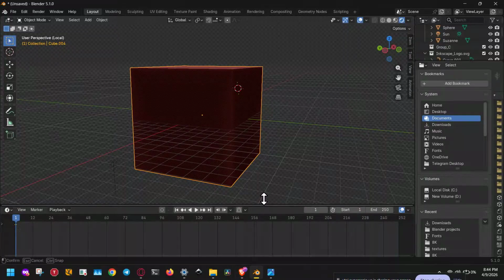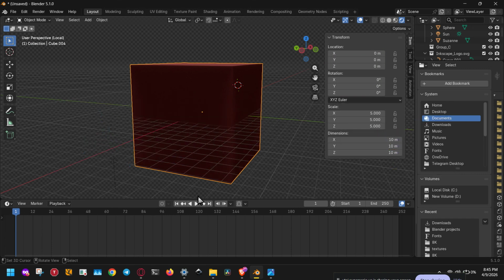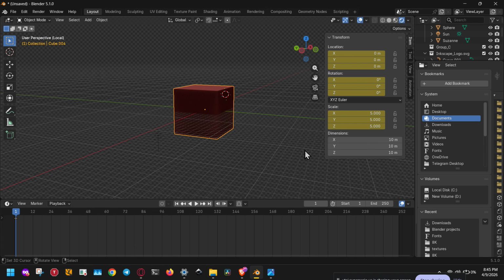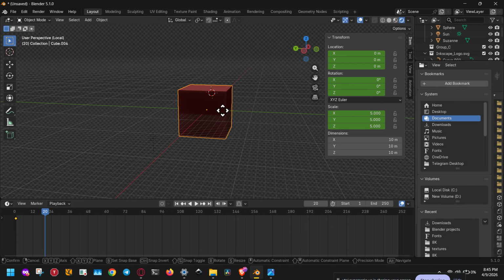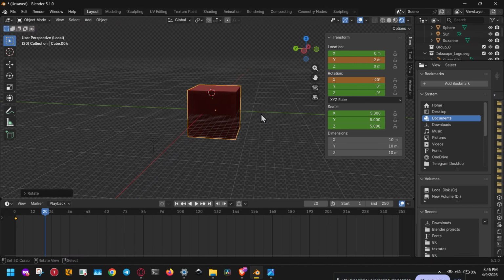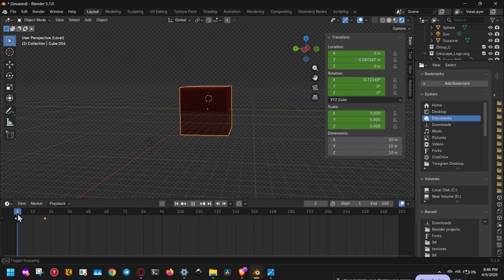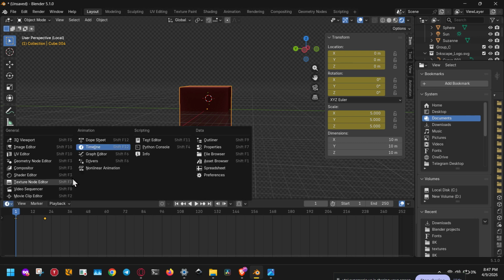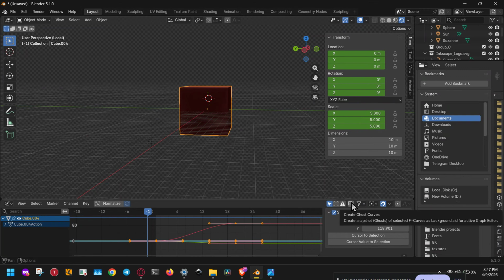How To Create 3D Animation In Blender (Fast Beginner Guide)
Learn how to create a simple 3D animation in Blender using keyframes, movement, rotation, and timeline playback. This beginner-friendly tutorial shows the fastest way to animate a cube and understand the basics of Blender animation.

🕚Timestamps:
0:00 Intro
0:14 Select The Cube
0:24 Set The First Keyframe On Frame 1
0:39 Move To A Later Frame
0:51 Shift The Object On The Y Axis
1:08 Rotate The Object On The X Axis
1:21 Add The Second Keyframe
1:33 Play Back The Animation
1:47 Keyframe And Timeline Basics
2:08 Final Recap

✍️What You'll Learn In This Video:
• How To Create A Basic 3D Animation In Blender
• How To Set Keyframes For Location Rotation And Scale
• How To Move Objects Across Frames
• How To Rotate Objects For Animation
• How To Use The Blender Timeline
• How To Play Back Your Animation
• How Keyframes Control Motion Over Time
• How To Animate Objects Cameras And Lights

💡Pro Tips:
• Use Frame 1 As Your Starting Point For Clean Animations
• Spread Keyframes Farther Apart For Slower Motion
• Use Ctrl Dragging For Snapping And Precise Placement
• Keyframe Location Rotation And Scale For Reliable Results
• The Same Animation Workflow Works For Cameras And Lights

📱 How To Download Blender Mobile:
  Blender does not have an official mobile app. Use the desktop version from the official Blender website.